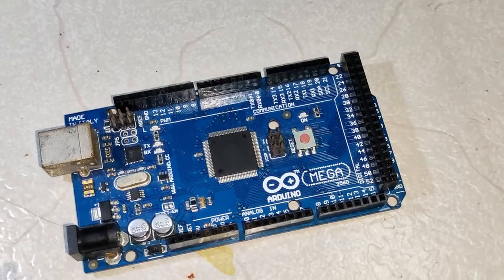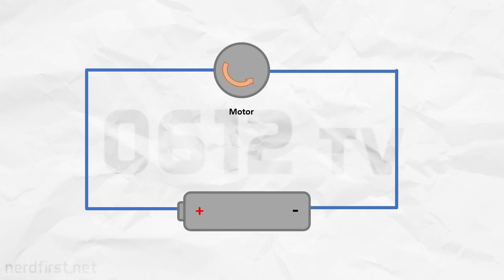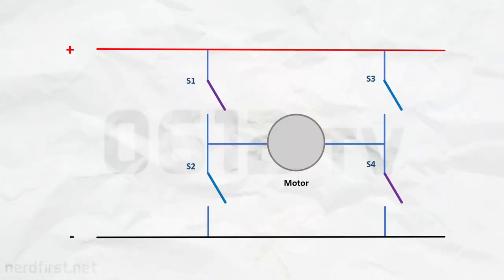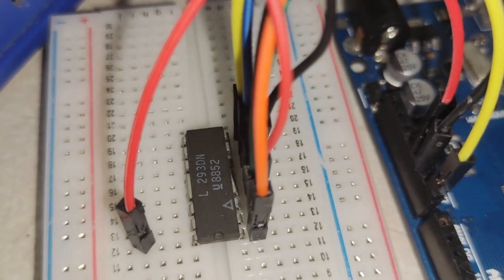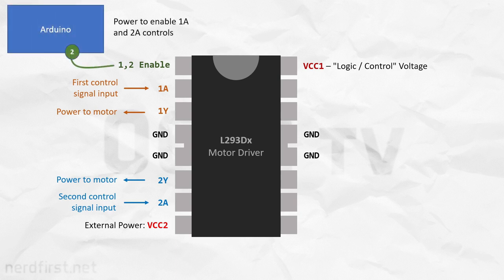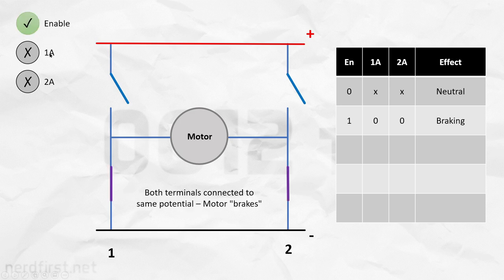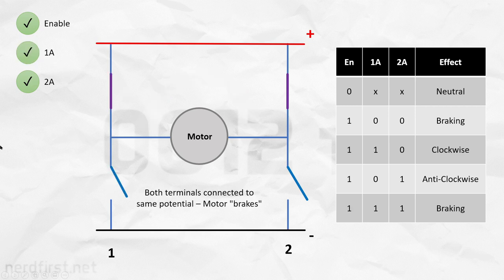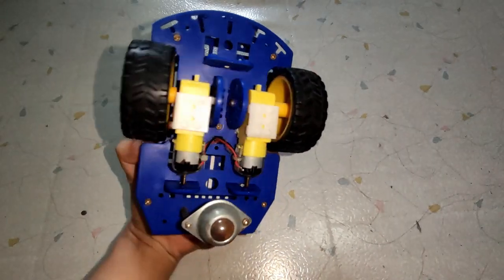H-Bridge: An elegant way to drive motors!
Working with motors can be quite challenging, as there are some concerns to contend with. Today, we investigate an interesting component that solves these problems with an ingenious approach!

= CONTENTS =
0:00 Opening
0:34 Our Motivations
0:41 Problem 1: Current Requirements
1:18 Problem 2: Bi-Directional Control
1:41 Introduction to Motor Driver
1:55 Motor Driver Internal Workings
2:39 Demo: Bi-Directional Control
3:40 L293D Component
4:27 L293D Internal Workings
6:21 Code Example
6:52 Discussion: Controlling Two Motors
7:10 Conclusion
7:25 End Card

= 0612 TV =
0612 TV, a sub-project of NERDfirst.net, is an educational YouTube channel. Started in 2008, we have now covered a wide range of topics, from areas such as Programming, Algorithms and Computing Theories, Computer Graphics, Photography, and Specialized Guides for using software such as FFMPEG, Deshaker, GIMP and more!